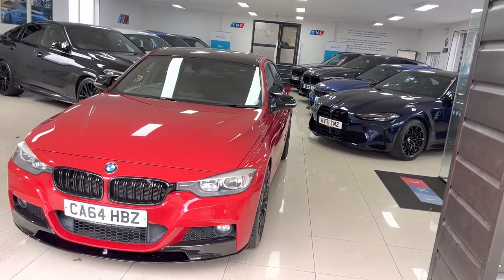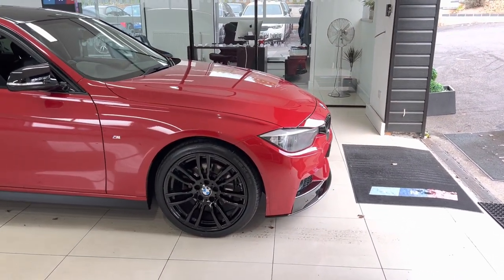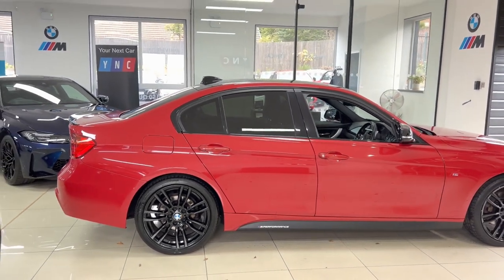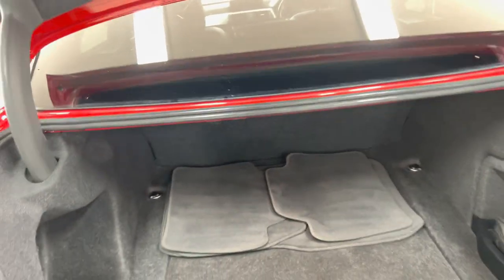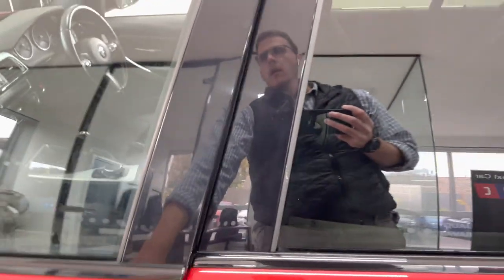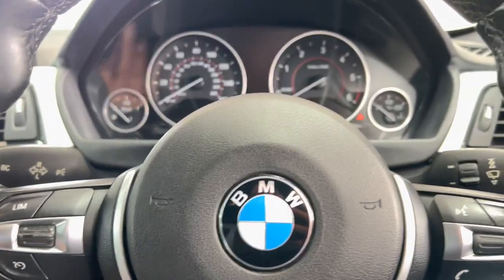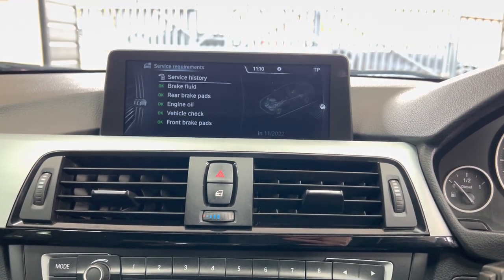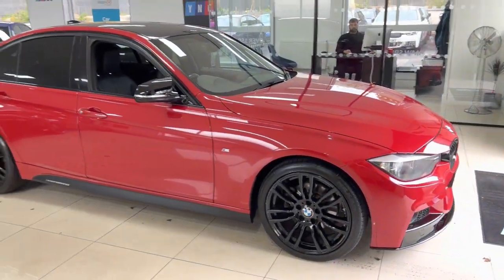youtube video #-7XAgNJomGk